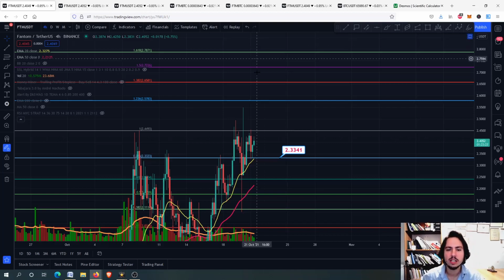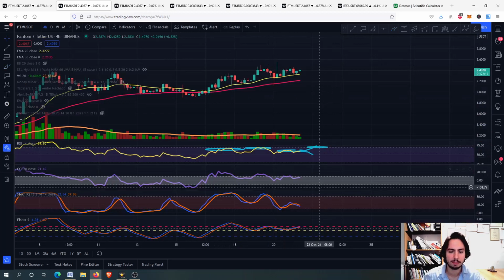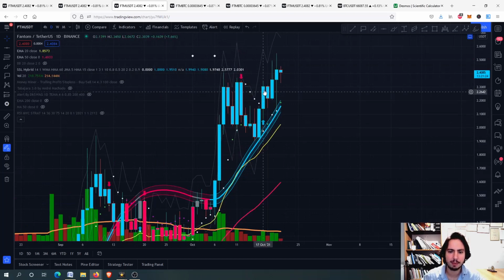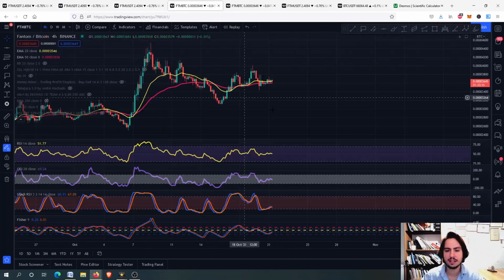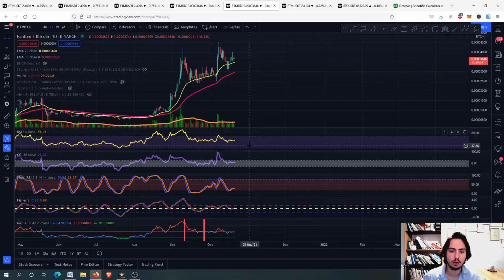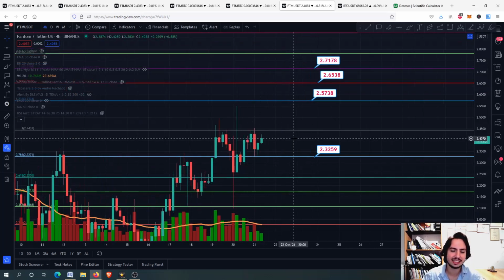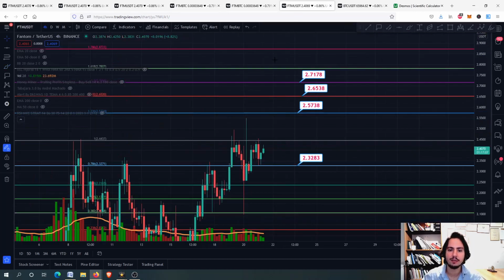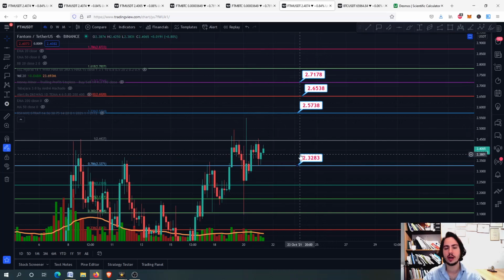FANTOM PRICE PREDICTION 2021! | NEXT TARGET | FTM Technical Analysis! FTM PRICE PREDICTION! FTM COIN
In this video I will provide technical analysis and price prediction for FANTOM(FTM) in USDT/BTC(2021). FTM is about to go the next PRICE targets but BE careful on the mid term because we are forming bearish RSI divergences on the DAILY. Follow the instructions on the price analysis part. If you are a new investor in this coin then I think you should be patient for just few days and of course check the major resistance/support levels. But it is always your choice and of course you always should do your own research.  If you want to be more precise about your buy and sell options, then be patient and check the price action of the coin in the next days/hours. If you have bought at top then all you have to do is to wait and HODL for the future. (better days are coming for sure)!

☕️ Join monthly subscription to take 100% profits with personal guidance, automated signal buying/selling opportunities, educational videos, personal guidance and more(You can cancel anytime)

⏱️TIMESTAMPS⏱️
0:00 intro
0:06 MACD, FIBONACCI RETRACEMENT
1:44 STOCH RSI, CCI, RSI, FISHER TRANSFORM(4h)
3:00 SSL HYBRID, CCI, RSI, Bollinger bands and MACD(1D)
4:14 FTM/BTC and EMAS(4h) / Price analysis
5:10 FTM/BTC and EMAS(1D)/ Price analysis
5:31 FTM/USDT and EMAS(4h) / Price analysis/ Price prediction/ BTC CHART
8:27 Conclusion/Thank you